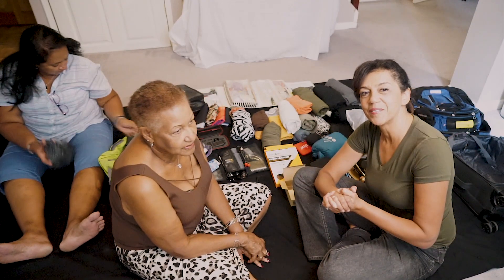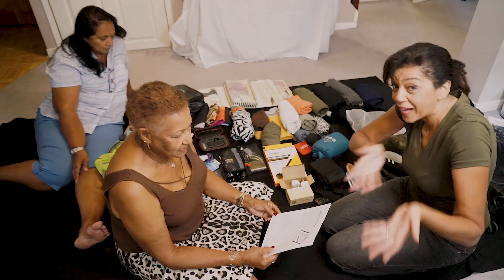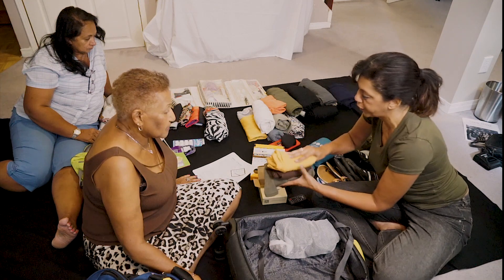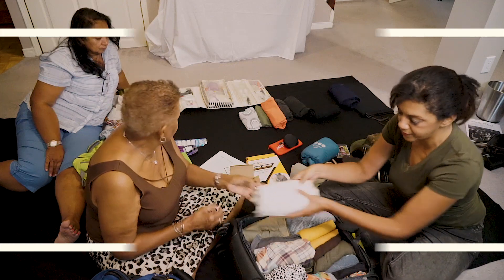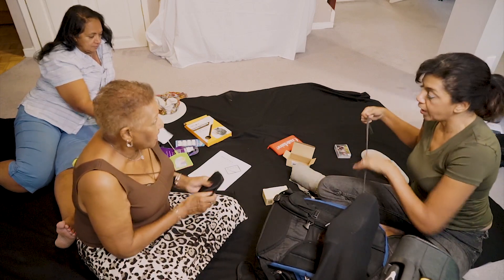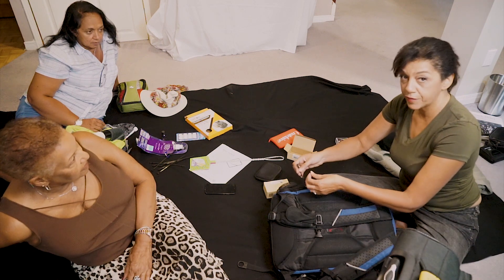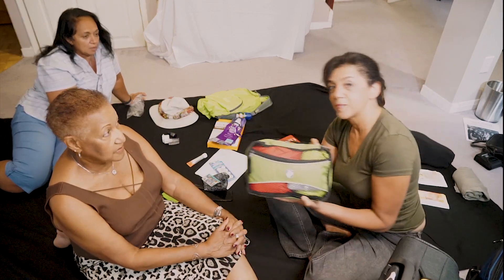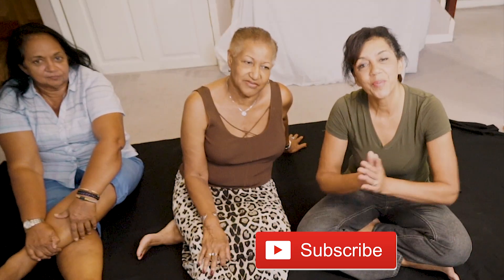Packing For South Africa Safari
PACKING FOR SOUTH AFRICA SAFARI - This is Part IV of the South Africa Series.  Here I introduce my travel companions and give you an insight into packing for our South Africa Trip.

Drop in and say "Hi"